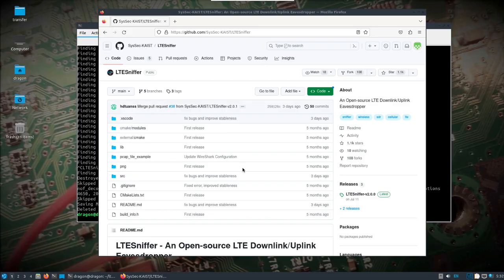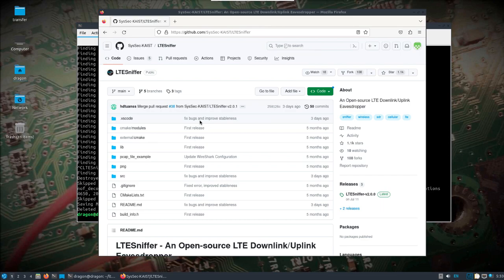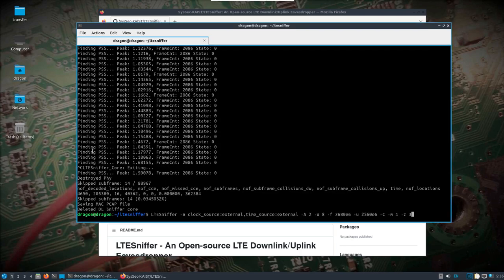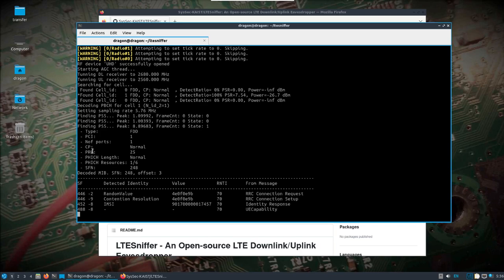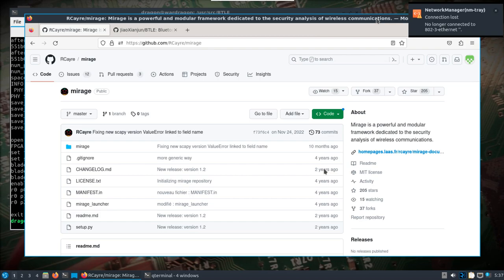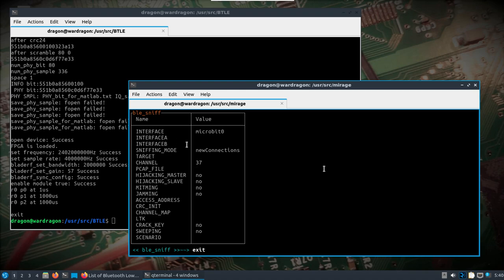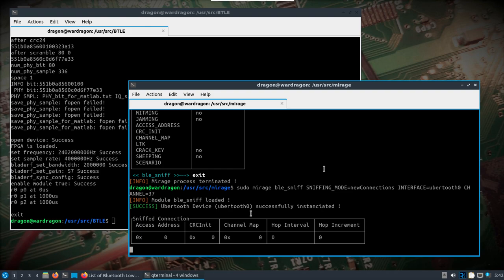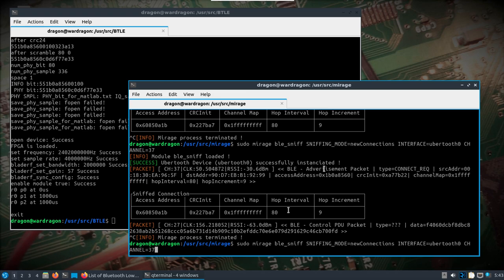DragonOS FocalX Passive Sniffing LTE IMSI + BTLE Security Research (bladeRF, Ubertooth, B205, X310)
**Title**: LTE IMSI Sniffing and Bluetooth Low Energy Security Research

**Description**:

In this video, we'll take another look at LTE IMSI sniffing. I'll also show, to my surprise, Mirage and the Ubertooth Bluetooth working and doing some BTLE sniffing.

📡 **LTE IMSI Sniffing**:
We start with LTE IMSI sniffing using the powerful LTEsniffer w/ updates, running on an X310 with two daughterboards. I'm keeping it legal and ethical by using my own equipment and closely monitoring the legal implications. You can explore the details of this project on GitHub

I'll demonstrate how this setup can monitor both uplink and downlink LTE traffic, highlighting the importance of protecting sensitive data in the world of cellular networks.

📶 **Creating My Own LTE Network**:
To show you LTE IMSI sniffing in action, I've set up my own LTE network using srsRAN. This opens up exciting possibilities for network exploration and understanding the technology behind it.

🌐 **Bluetooth Low Energy (BLE) Vulnerabilities**:
Transitioning into the world of Bluetooth Low Energy, I introduce you to Mirage, a powerful and modular framework dedicated to wireless analysis. You can find more information about Mirage
Using a BladeRF, I create a simulated wireless connection between two clients. While Mirage is running, an Ubertooth One is actively sniffing for new BLE connections. This demonstrates the potential security risks and vulnerabilities present in BLE devices and how they can be exploited.

🔒 **Legal and Ethical Considerations**:
Throughout the video, I emphasize the importance of ethical research and respecting legal boundaries when exploring security vulnerabilities. My commitment to ethical hacking and responsible disclosure is paramount in all my endeavors.